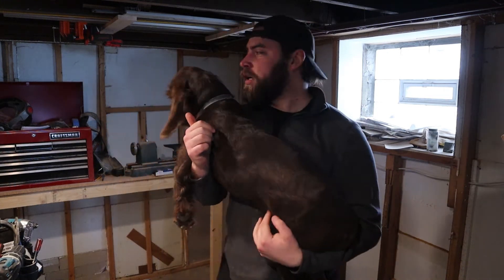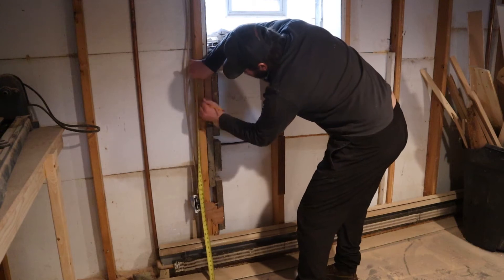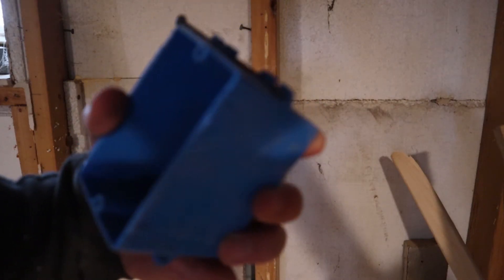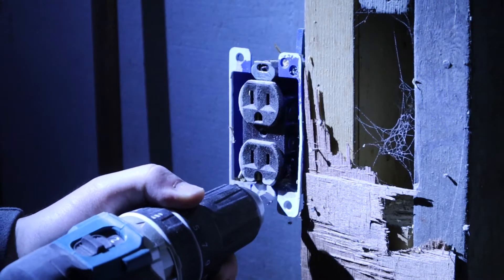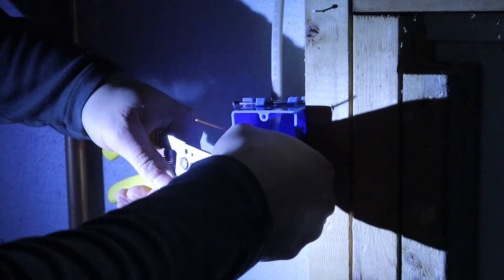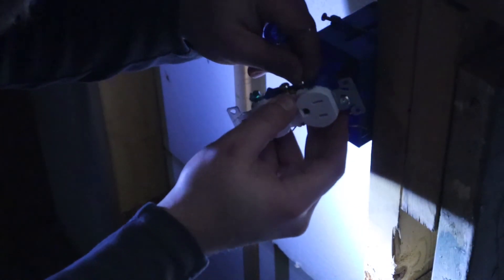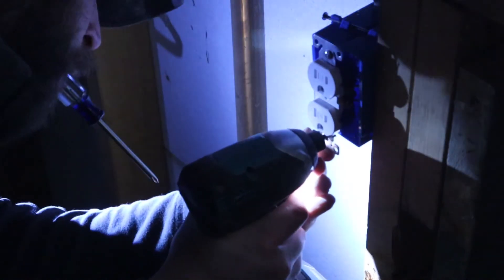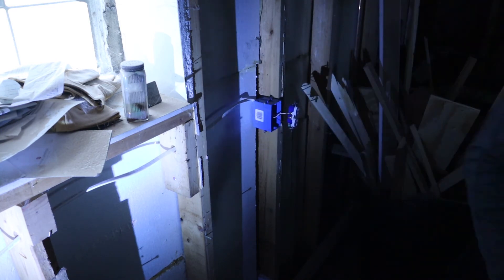How To Move An Electrical Outlet & How To Add An Electrical Outlet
A great skill for a workshop; an essential skill for a home owner